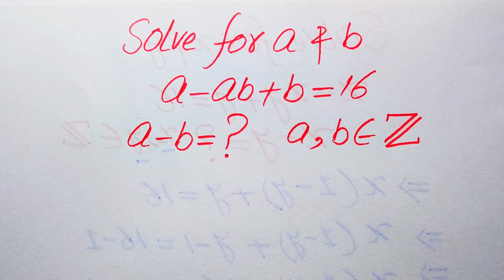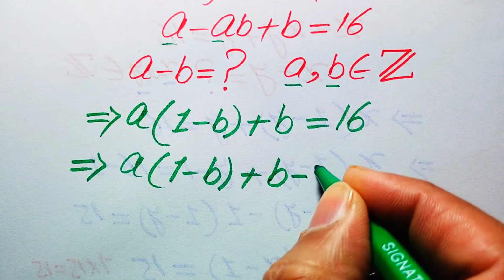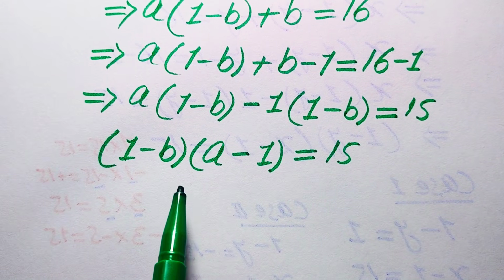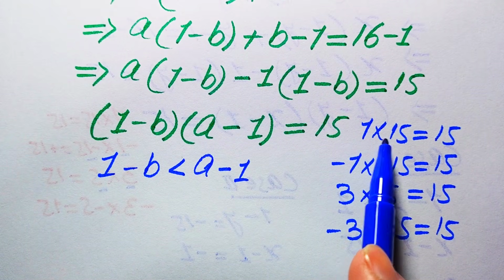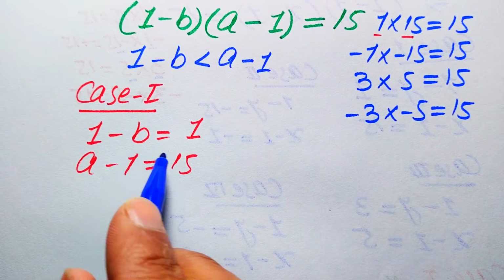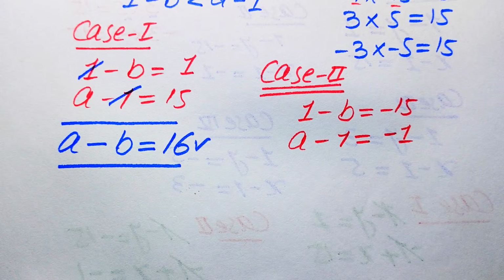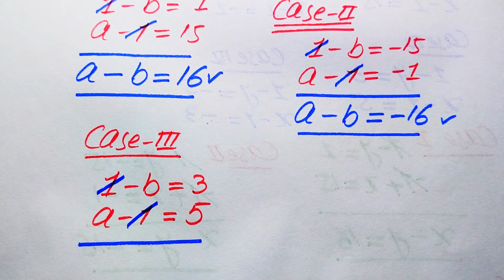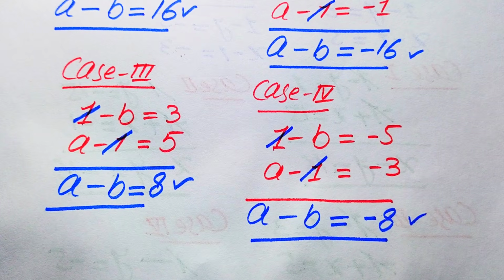Solving a 'Harvard' University entrance exam - Find a-b?